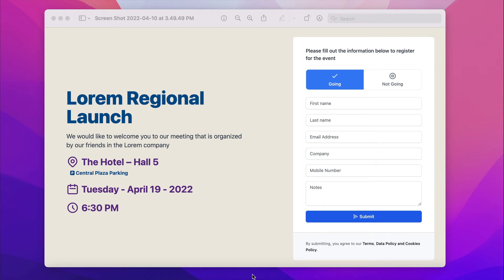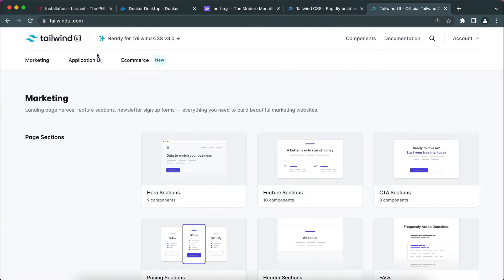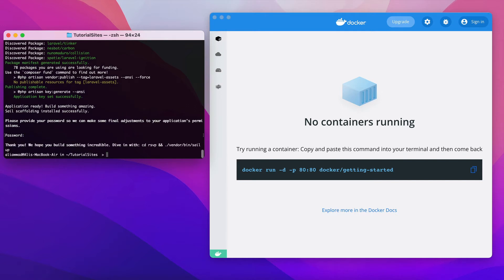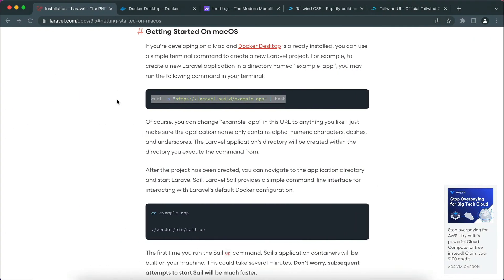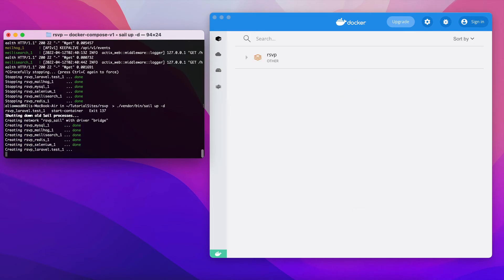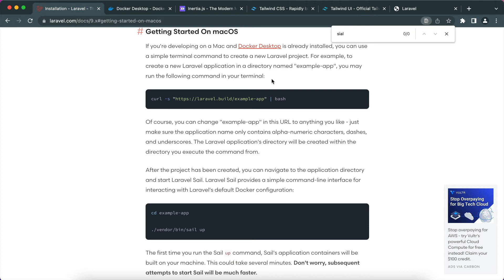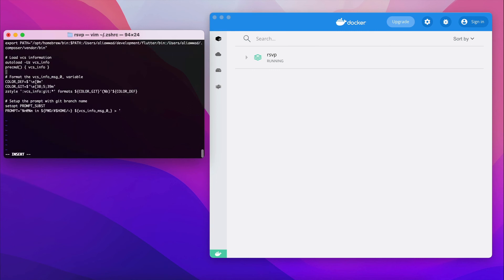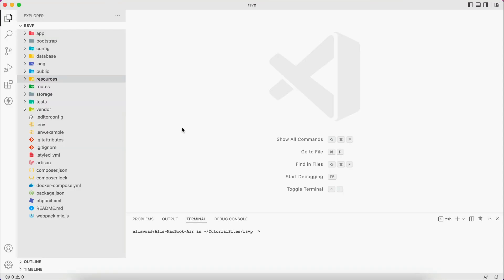Building RSVP with Laravel, Inertia, React - P1 Laravel installation using Docker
Welcome to my new tutorial. this time it is about Laravel application running InertiaJS + React + Tailwindcss

In this chapter we cover installing Laravel using Docker, and configuring alias on the .bashrc / .zshrc file